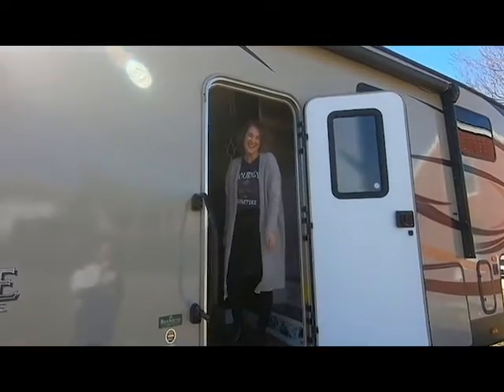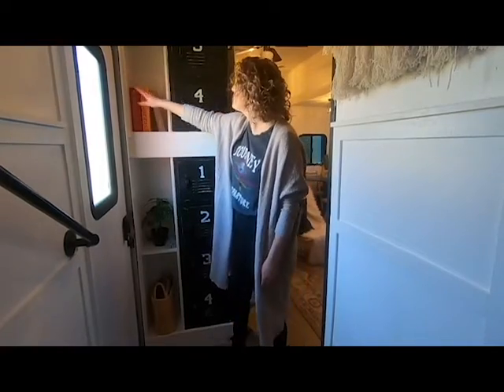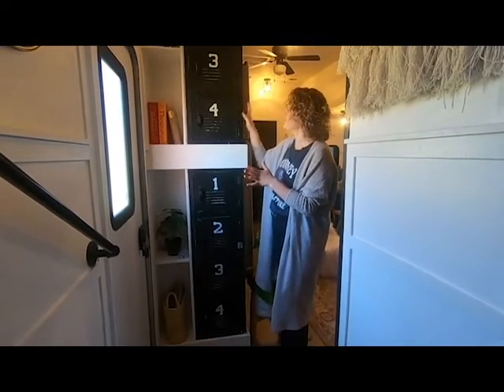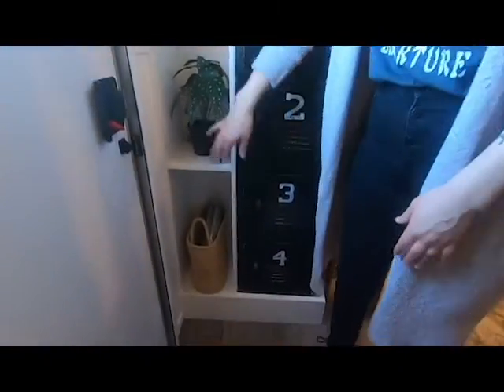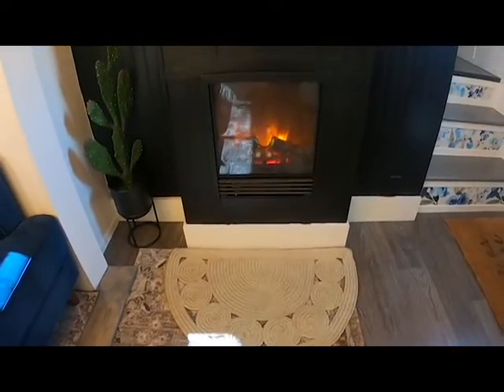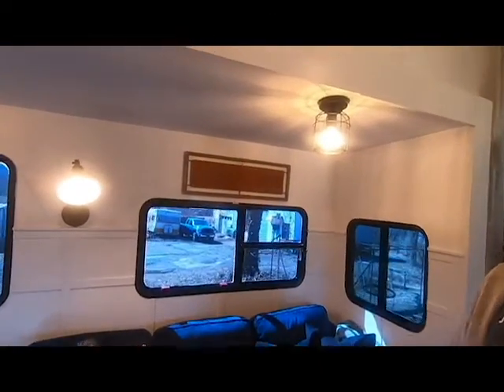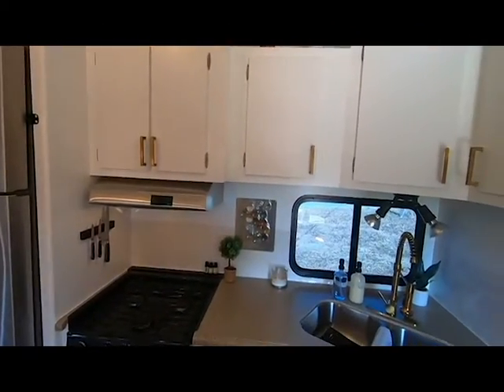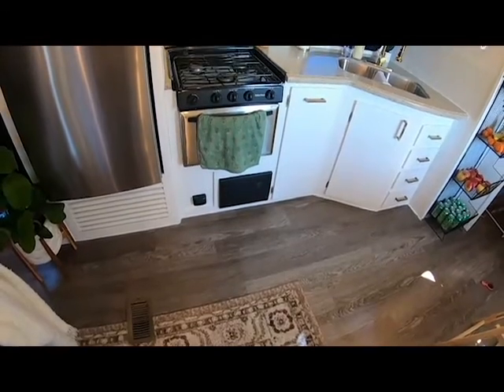Finally! We're Done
S1 E6 - It's been six...SIX months since we started renovations on the camper and finally, we are done...with the living/dining area!